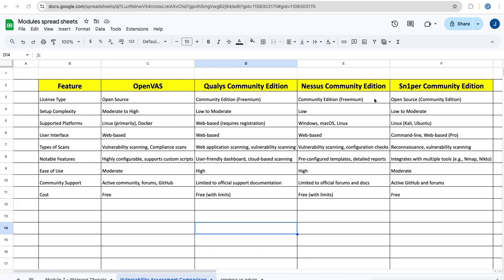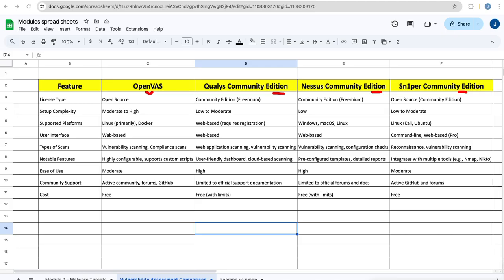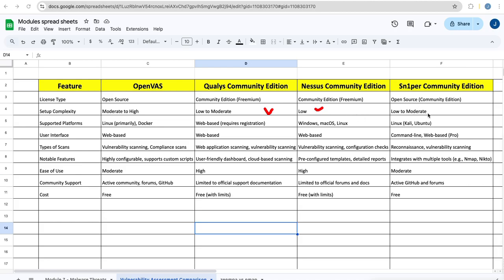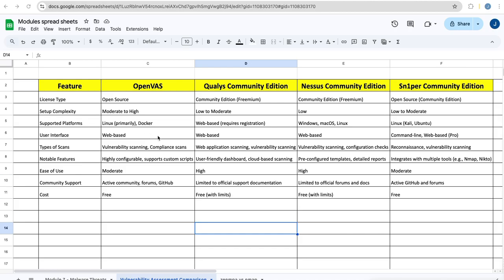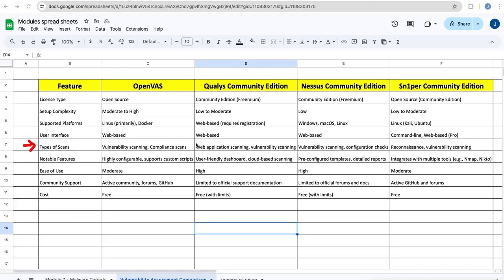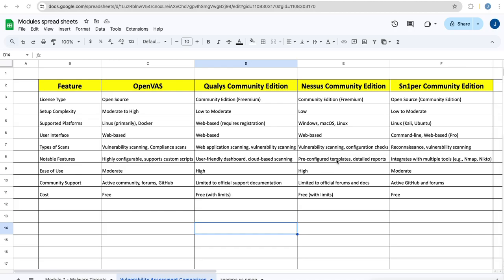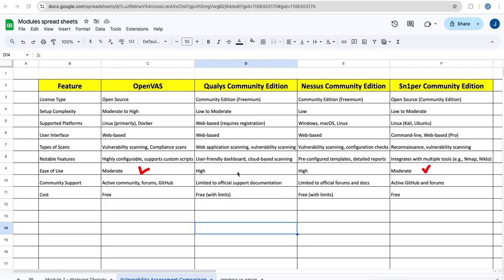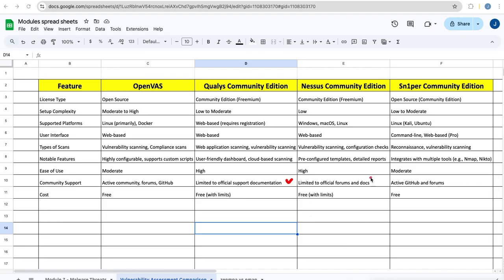Comparing Free Vulnerability Assessment Tools: OpenVAS, Qualys, Nessus, and Sn1per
Are you looking for the best free or open-source tools to perform vulnerability assessments? In this video, we compare OpenVAS, Qualys Community Edition, Nessus Community Edition, and Sn1per Community Edition to help you choose the right tool for your cybersecurity needs.

We’ll cover:

Key features and capabilities of each tool
Strengths and limitations
Ideal use cases and environments
Whether you’re a security engineer, ethical hacker, or IT enthusiast, this video will provide actionable insights to enhance your vulnerability assessment strategies.

🔍 Tools Covered:

OpenVAS: The open-source powerhouse
Qualys Community Edition: A cloud-based vulnerability scanner
Nessus Community Edition: Freemium with robust features
Sn1per Community Edition: Perfect for reconnaissance and scanning
💡 Learn which tool best fits your needs and how to maximize their potential.